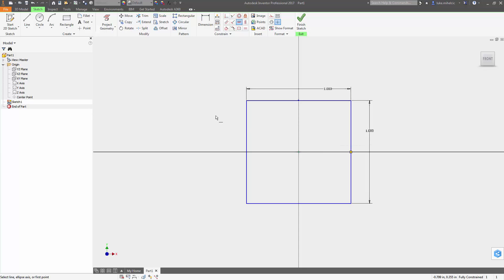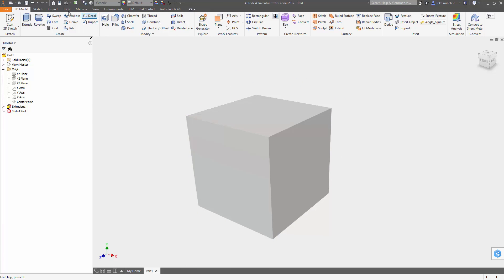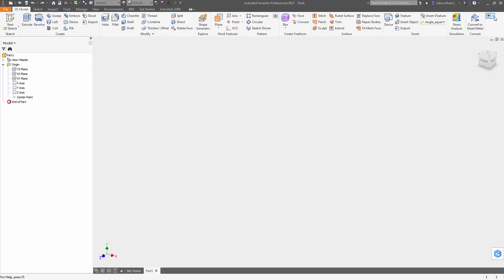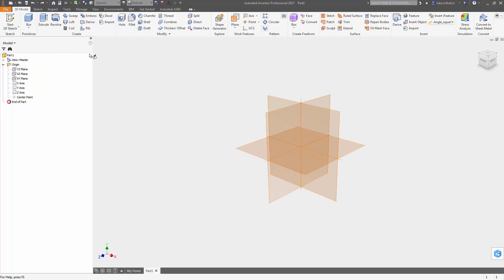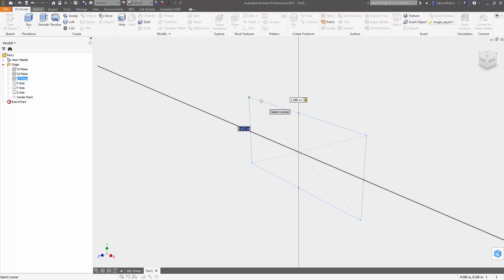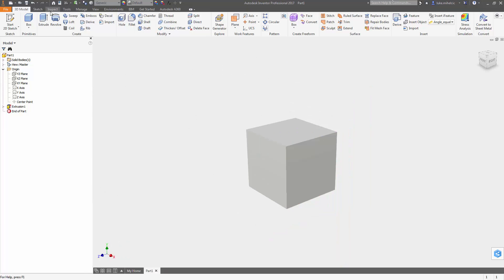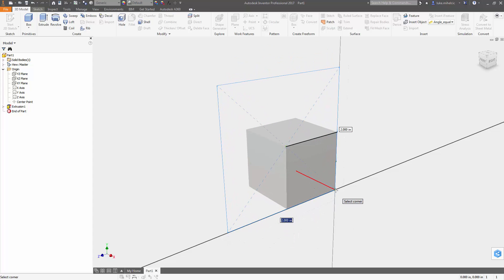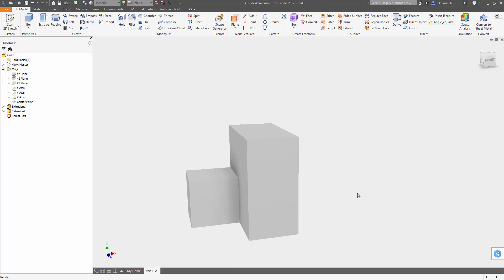Autodesk Inventor Quick Tip: Primitives